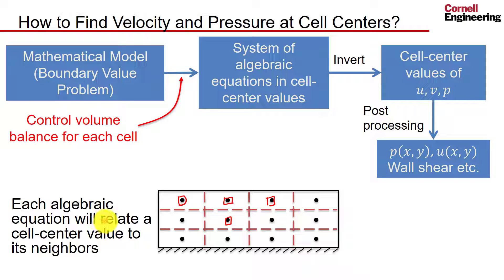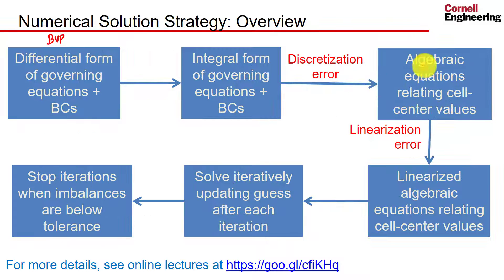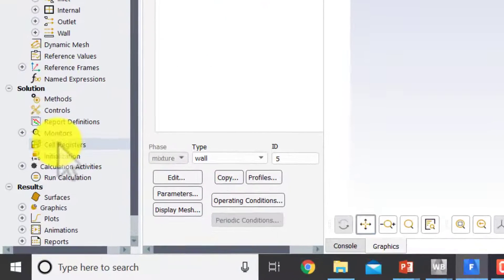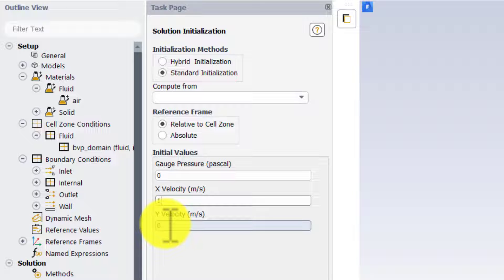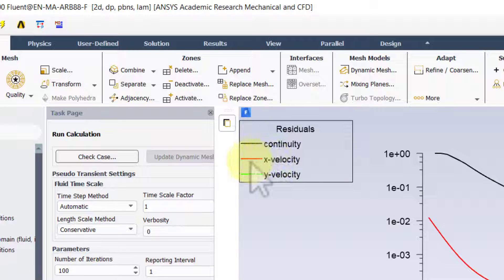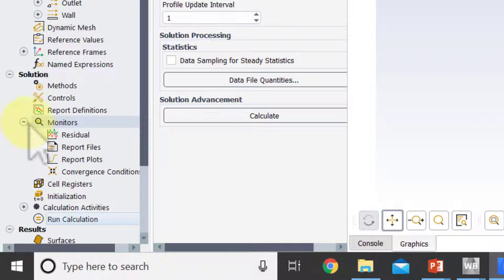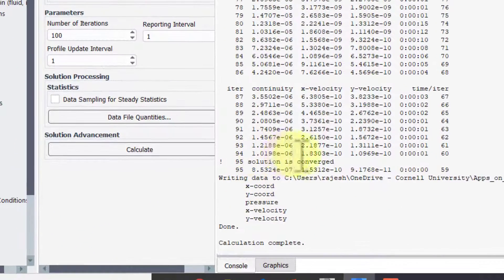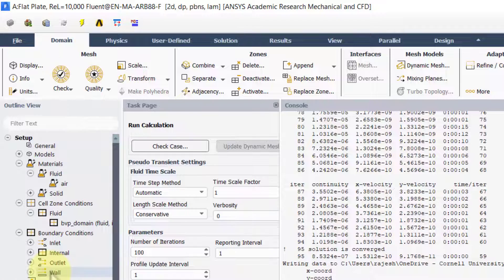Flat Plate Laminar Boundary Layer Using Ansys Workbench — Obtain Numerical Solution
This video shows how to run the solution in Ansys Fluent. It also discusses how to set up residual criteria. This video is part of the Ansys Innovation Course: Flat Plate Laminar Boundary Layer Using Ansys Workbench. To access this and all of our free, online courses — featuring additional videos, quizzes and handouts — visit Ansys Innovation Courses This SimCafe Course was developed by Dr. Rajesh Bhaskaran, Swanson Director of Engineering Simulation at Cornell University, in partnership with Ansys. Cornell University also offers a Fluid Dynamics Simulations Using Ansys online certificate authored by Dr. Rajesh Bhaskaran.